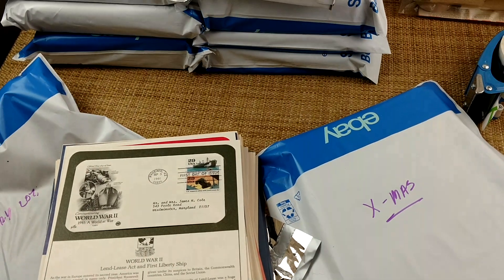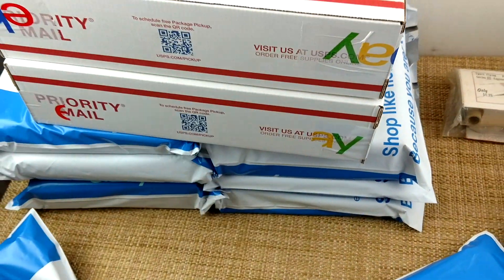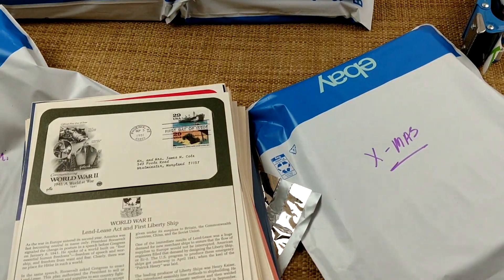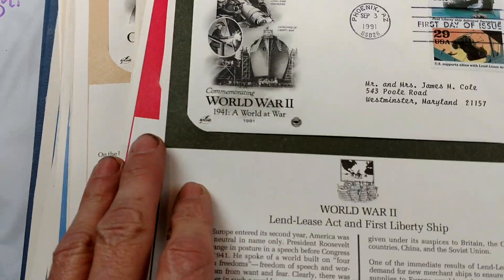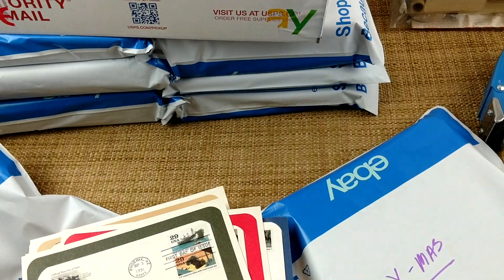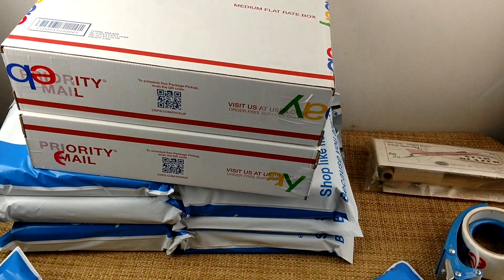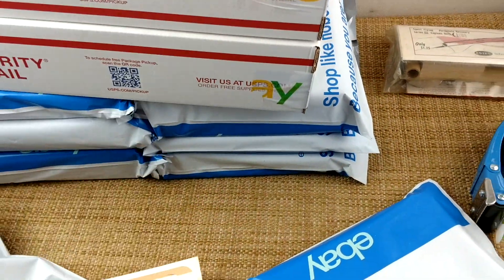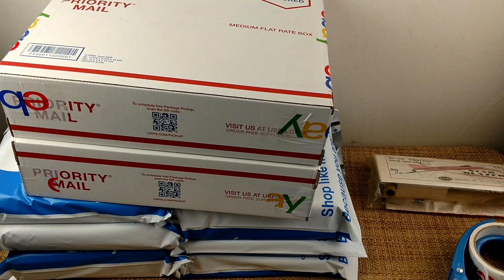Turned a long tail into a quick flip with a little work. Thinking outside of the box.